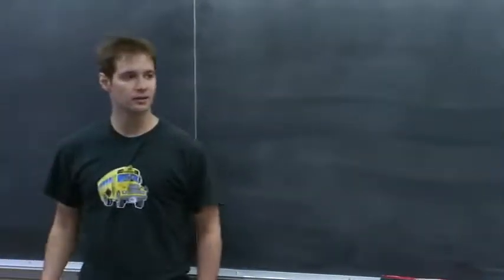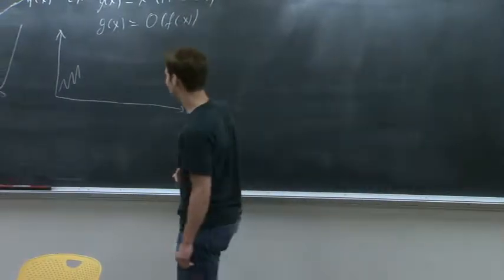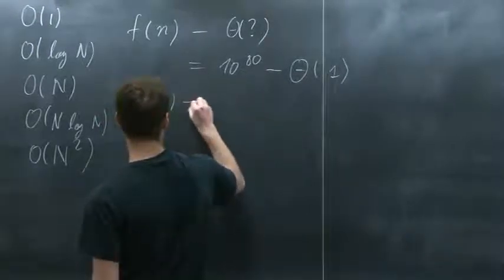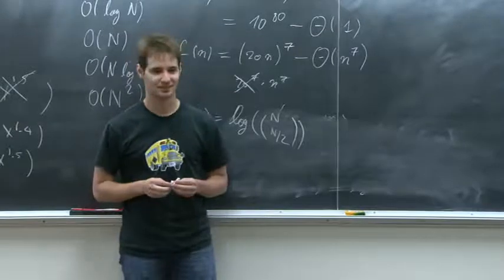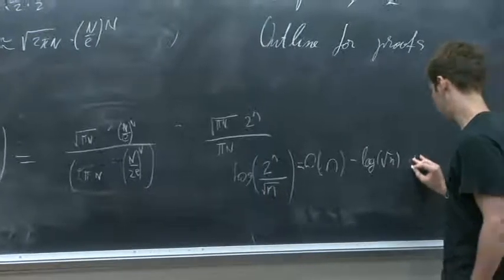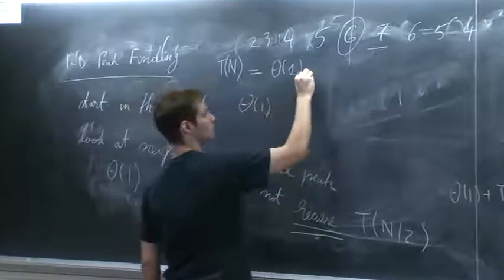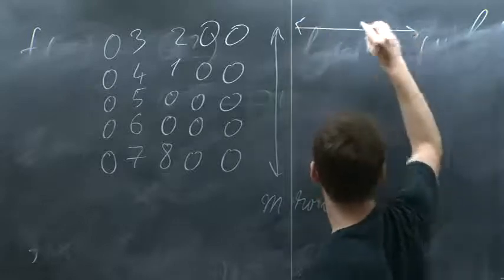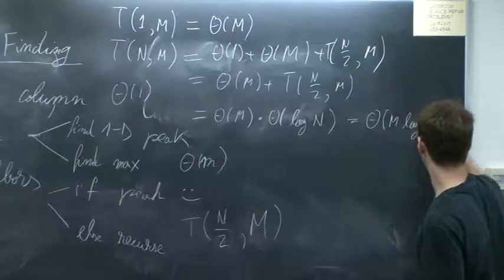09 09 480p